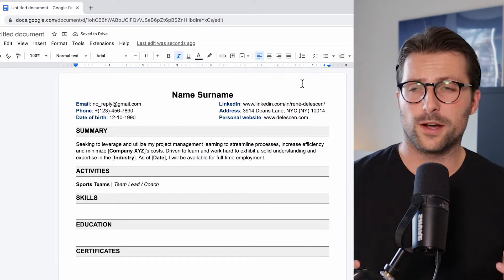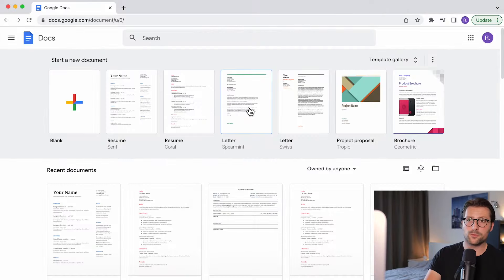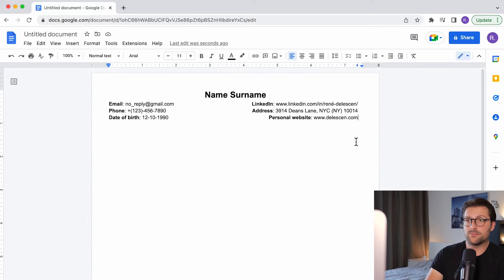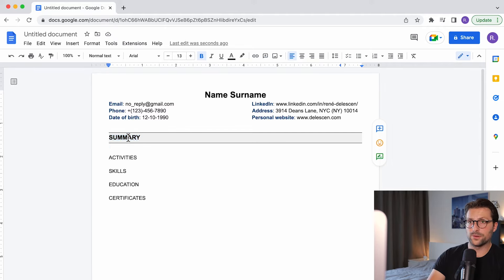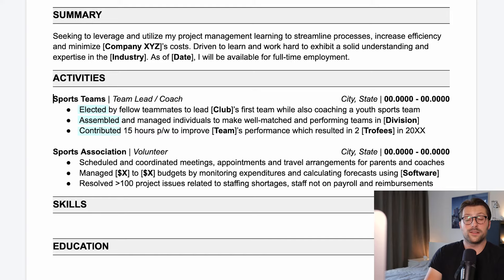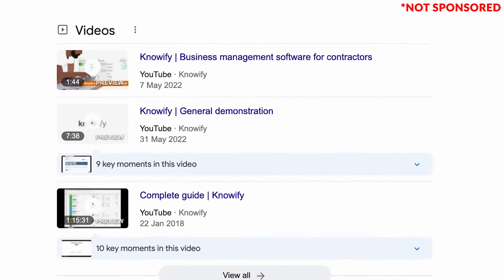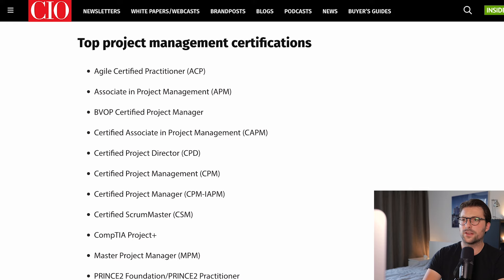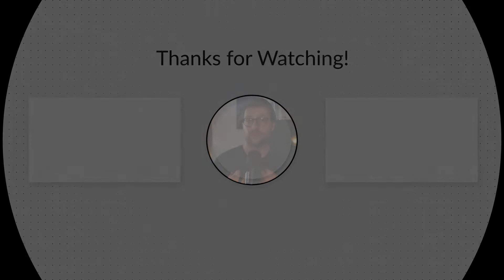How To Make a Resume? (2025) | [No Experience]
In this tutorial, I’ll show you how to make a resume for an $80,000 project manager position with absolutely no working experience. It's a real example, a vacancy posted on indeed.com. You'll learn how to create a FREE resume template using Google Docs and I will also provide you with the most important resume tips to get you noticed by hiring managers and employers.

00:00 Intro
00:35 Find a job on indeed.com
00:53 Open Google Docs and blank page
01:21 Change margins settings
01:32 Resume font size & style
01:47 Resume header
02:03 Ruler & paint format
02:54 Insert resume sections
03:59 Summary section
04:17 Experience / activities section
05:42 Skills section
06:34 Education section
07:15 Certificates section
07:55 Save and download resume (PDF)
08:17 Outro